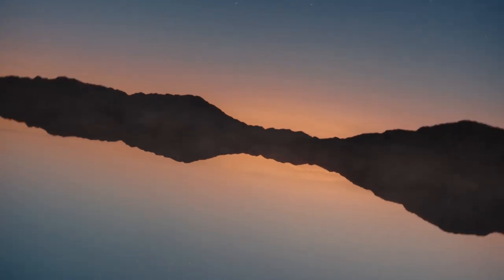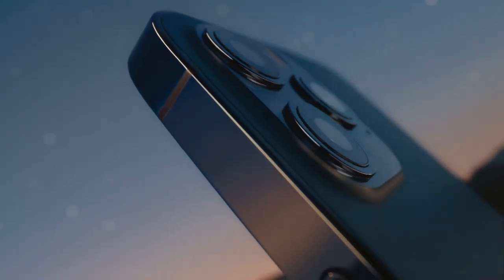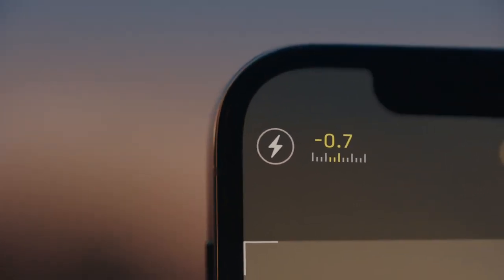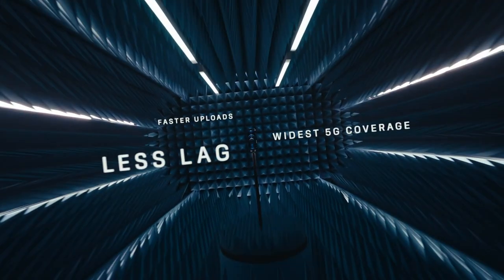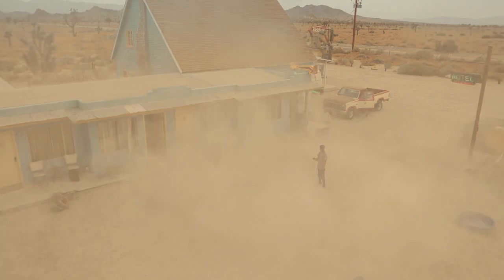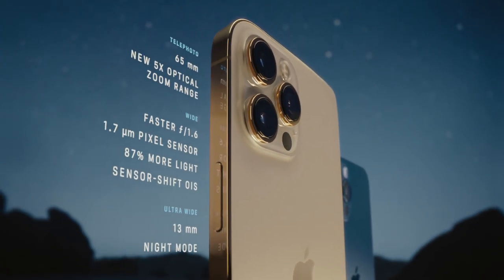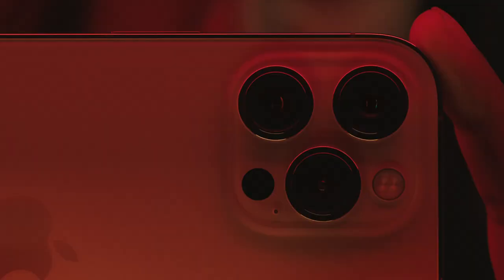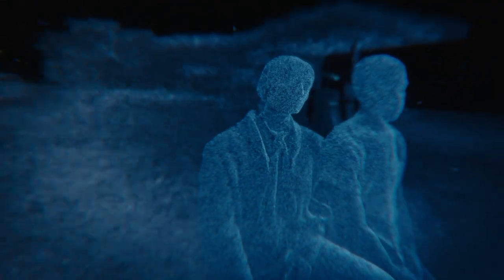This is iPhone 12 Pro — Apple | iphone12,iphone 12 pro max,iphone 12 pro, iphone 12 mini,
Equipment that I use -
My camera
2 Mic
My Tripod
2 Tripod
1 Gorilla tripod
2 Gorilla tripod
Wallmount tripo
My laptop
Wi-Fi Router
Power Bank
Card Reader
Camera Card
MY Budget editing PC Specs  :-
Graphic card
Power Supply